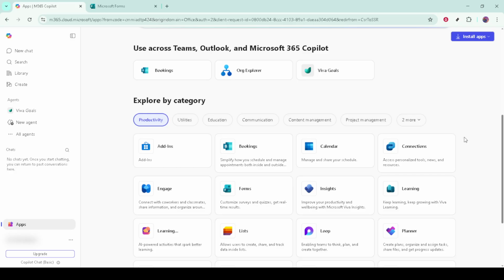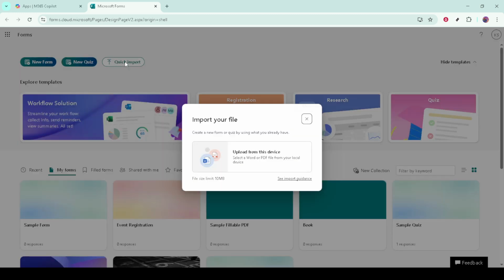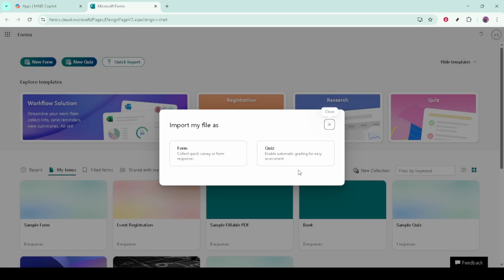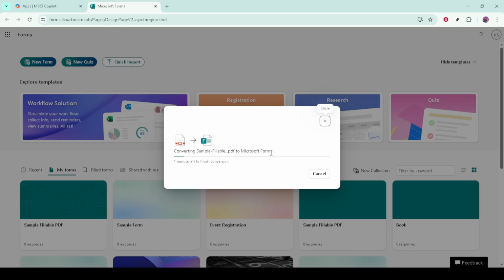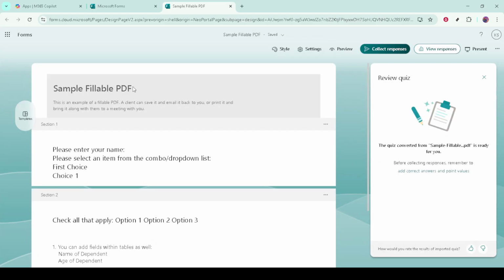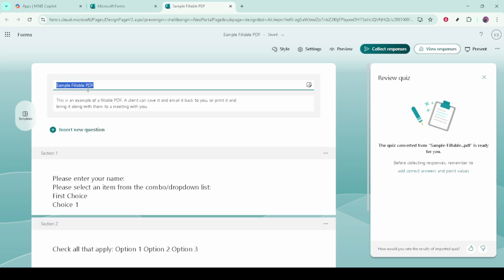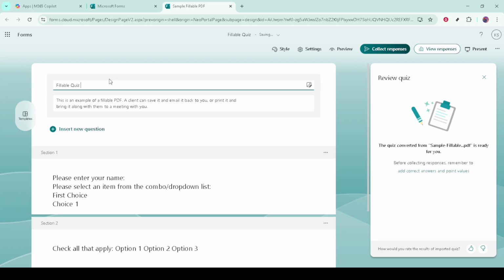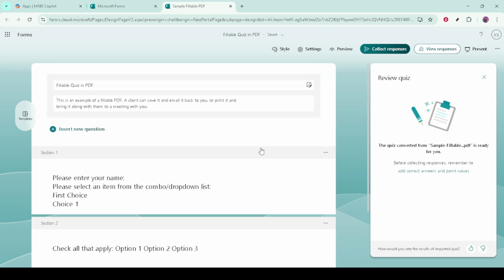How to Import Word and PDF Documents into Microsoft Forms [2026 Guide]